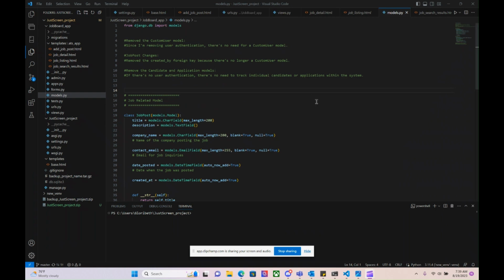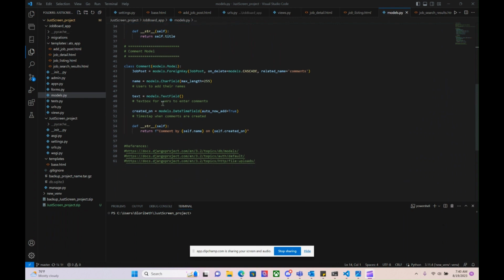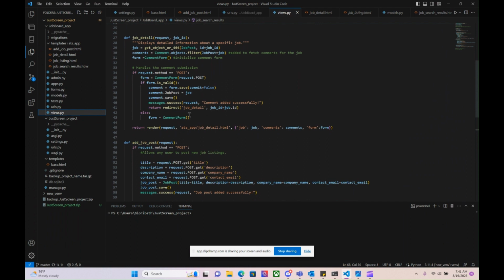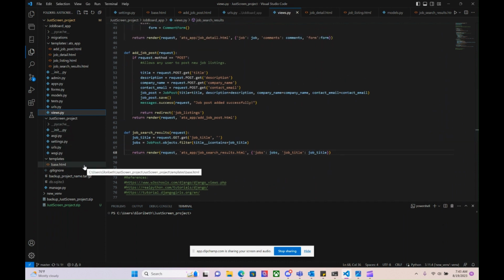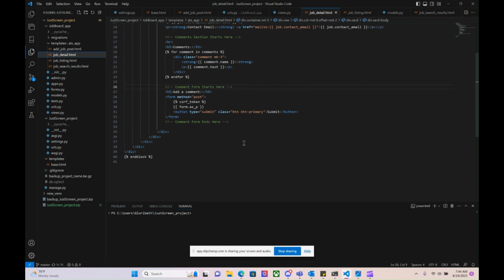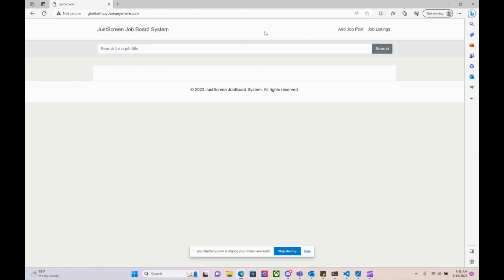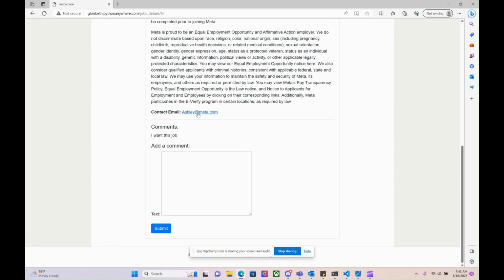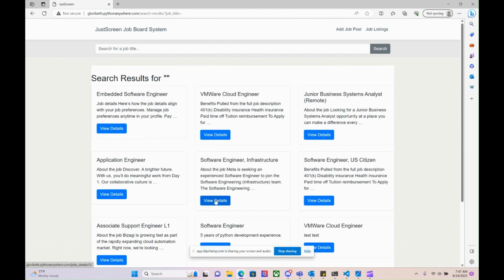Job Board Project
Milestone 2 and completion of JustScreen, a job board web application using Python, Django Framework, Bootstrap, and SQLit3 for database.